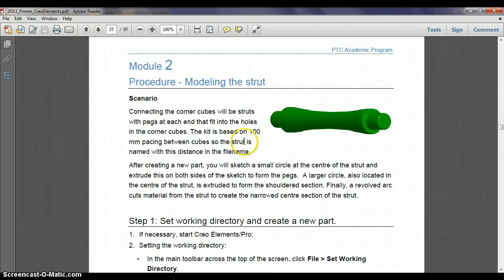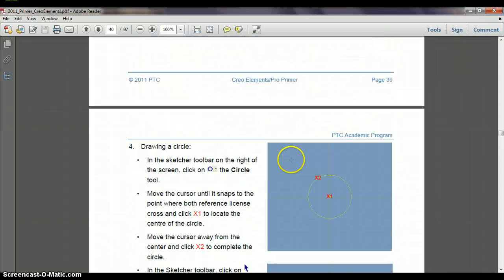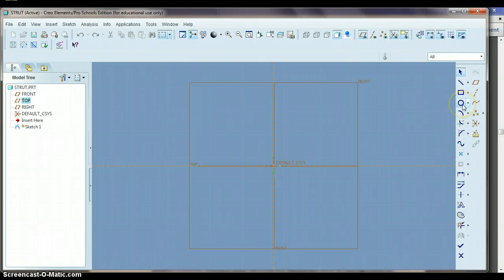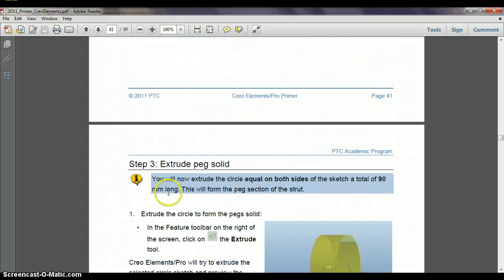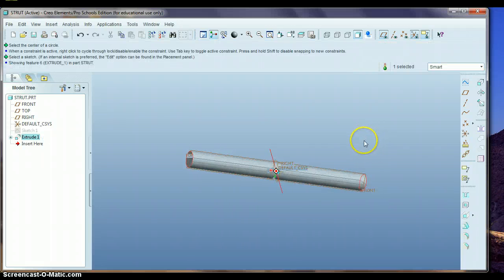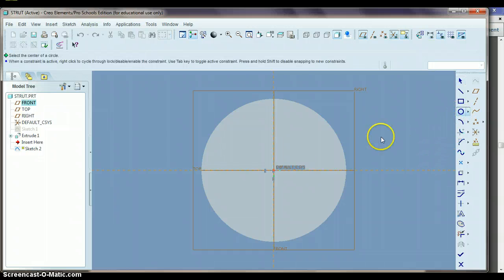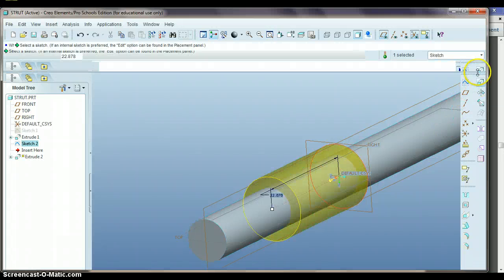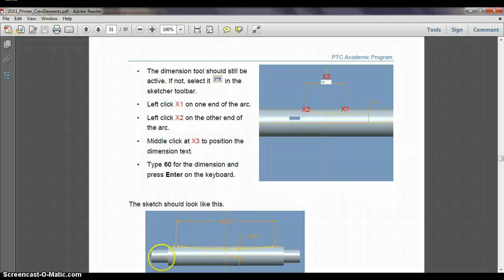Primer - Strut 1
Creating the strut for the primer tutorial